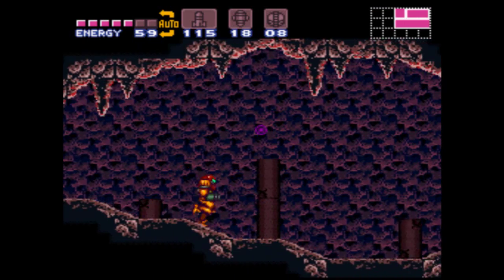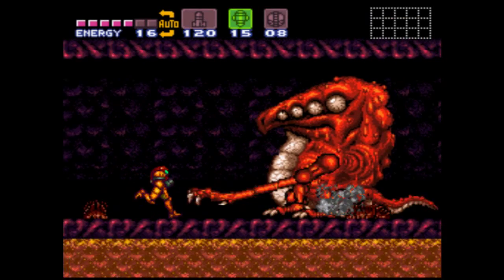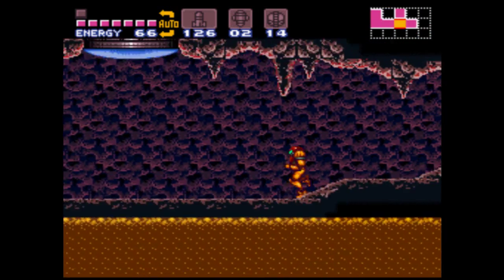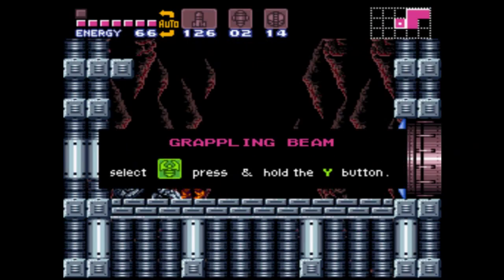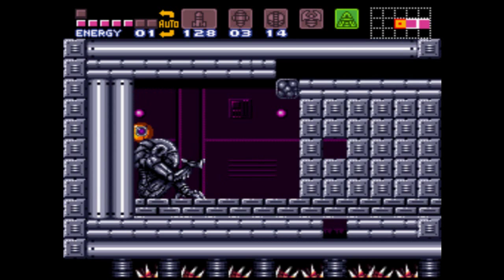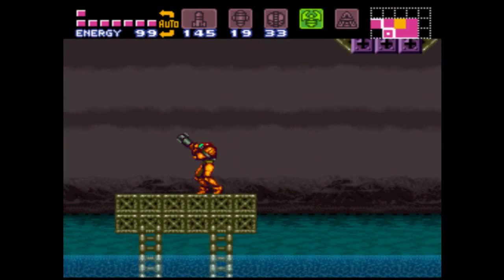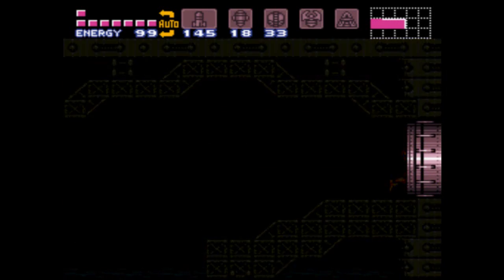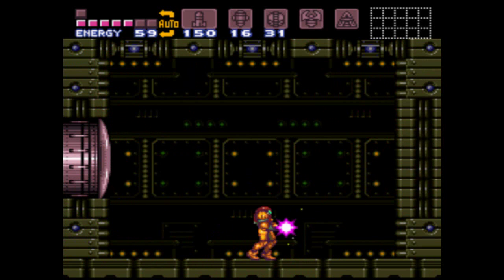Let's Play Super Metroid- Ep.5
Episode 5: Croc- OH DEAR LORD.

Crocomire CAN be annoying, if given the opprotunity. MOSTLY because the collision on his mouth can be... interesting. I've had times where his mouth was open, but the missile acted as if it was closed. Good Jumpscare moment though, given the time. Speed Booster gets some decent use as well for upgrades. The Grappling Beam is... FAIRLY useless. It can be useful for newcomers, don't get me wrong, but for people who know how to use the physics well, it's just a part of completion percentage. X-Ray Scope goes under that category as well. The Water areas also start showing up here, and the jump physics are nearly PAINFUL.  The Wrecked Ship as a whole is annoying honestly, since there are no Save/Heal points for a bit in it. Plus, you get damaged QUICK. Phantoon is annoying if you don't know the trick, and even then he can surprise you with how fast his attacks happen.